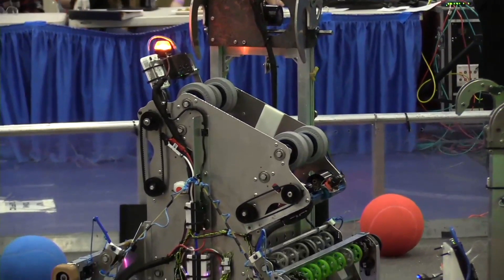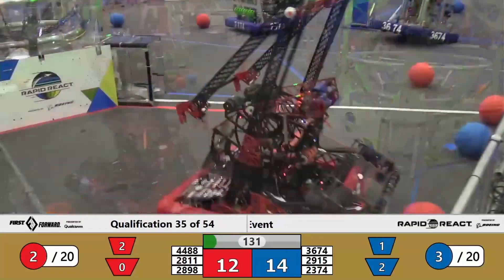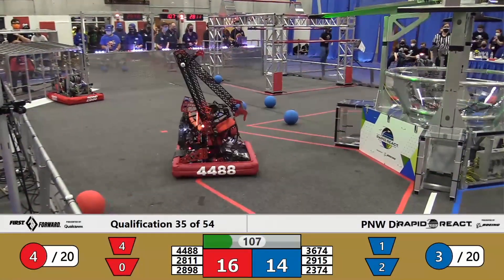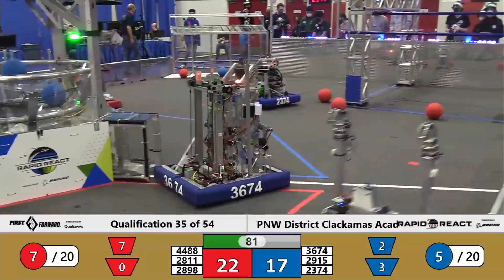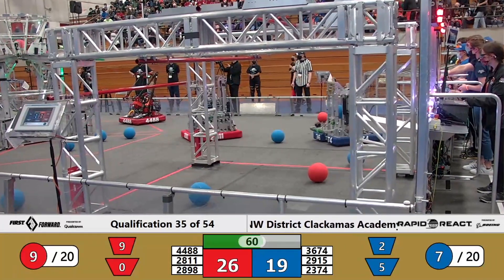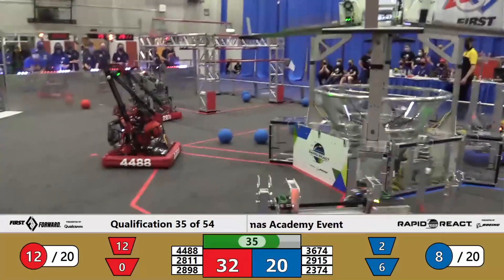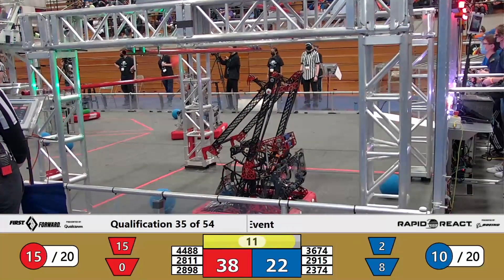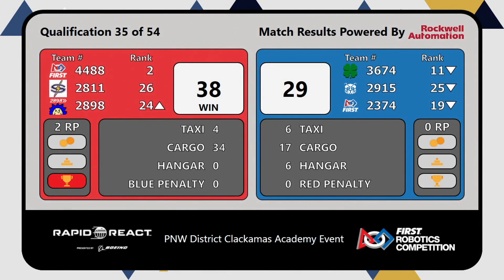Qualification 35 - 2022 PNW District Clackamas Academy Event